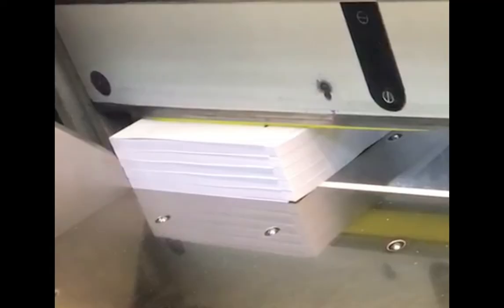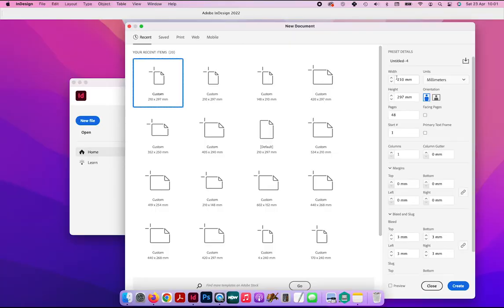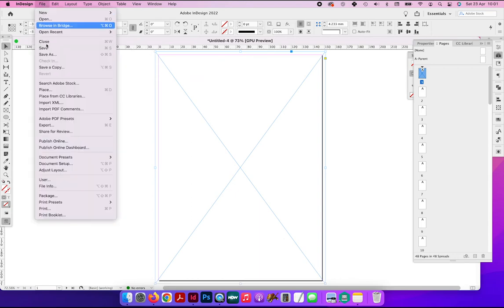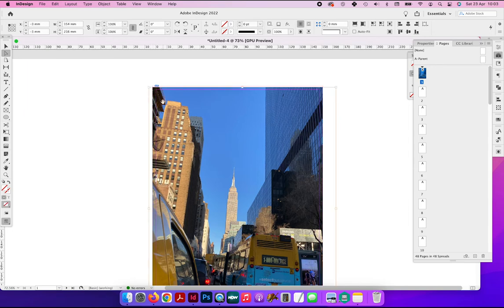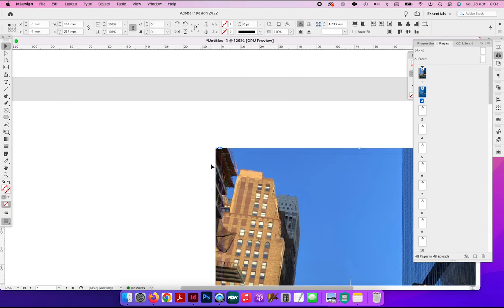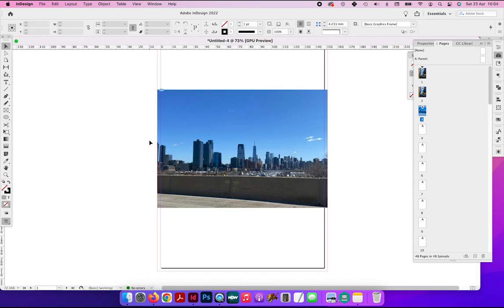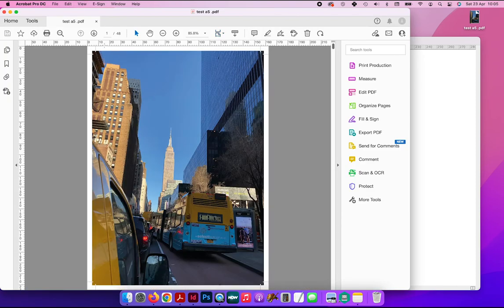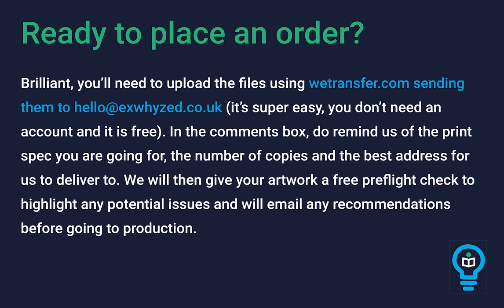ADDING 3mm BLEED ON ARTWORK FOR PRINT | Clear and easy guide | Then print your work with Ex Why Zed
Ah, that dreaded moment when your printer asks for bleed but you have no idea what they mean or how to set it up.

If you have not printed anything before or set a file up for print then we understand 'bleed' will be a completely alien concept.

Well, congratulations, you've found the video guide and the printer that will help you do it.

1️⃣2️⃣ reasons why you should trust us with your next project 🏆

• 400+ superb reviews on Trustpilot.